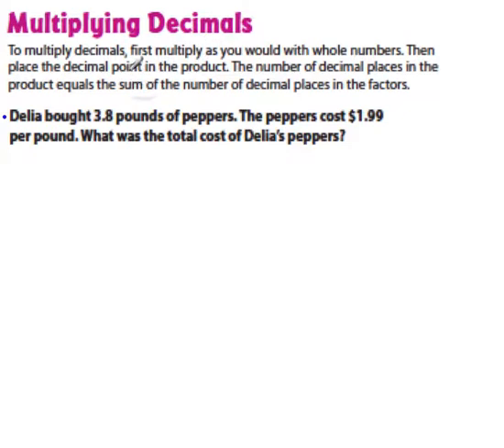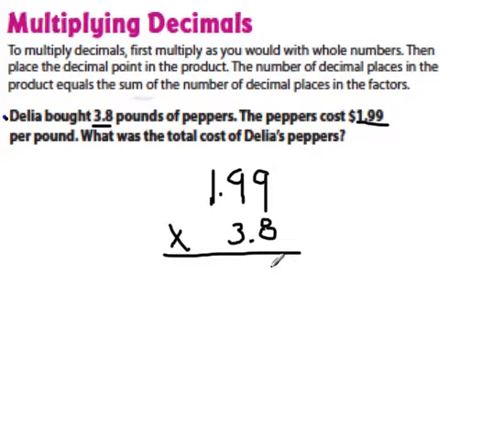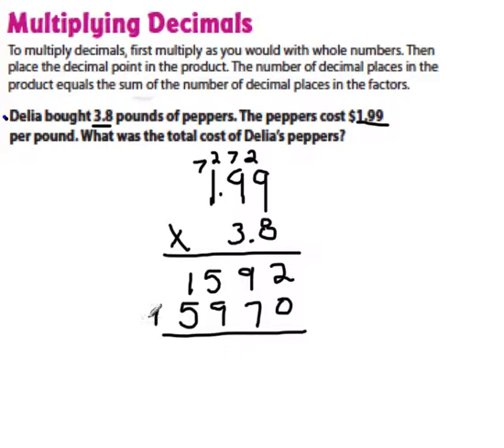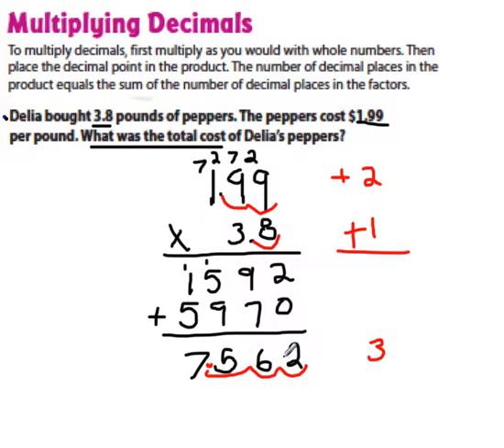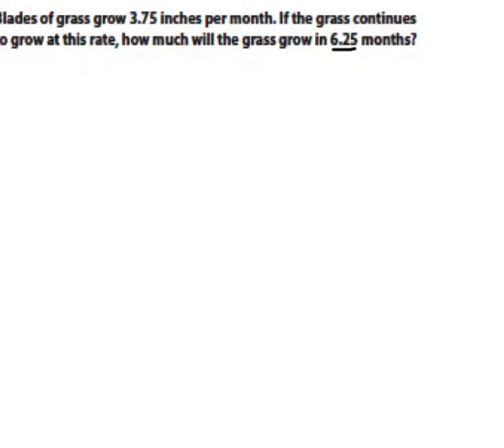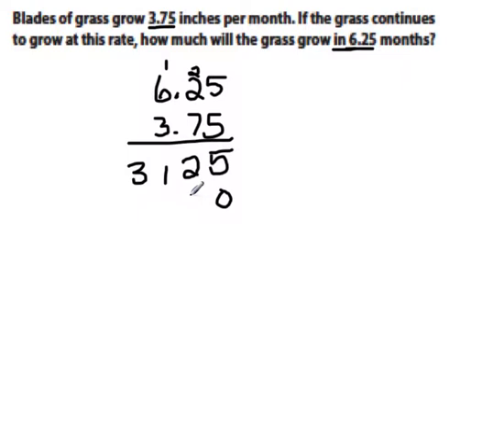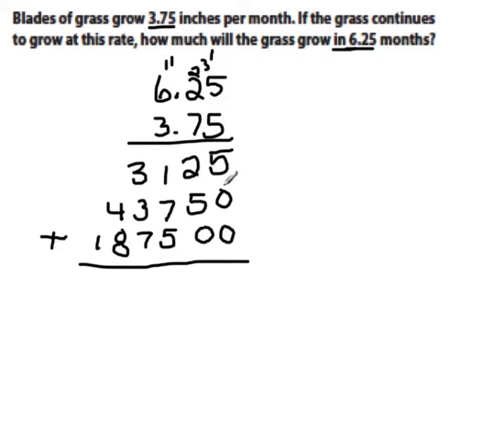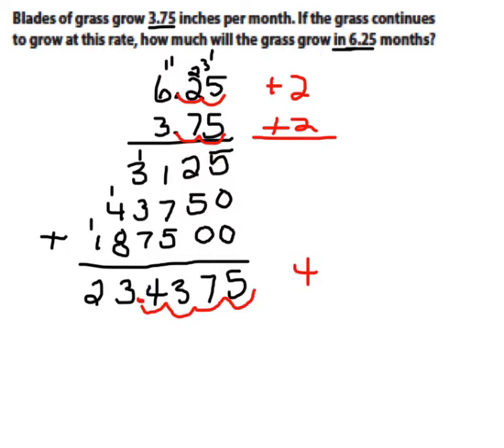Multiplying Decimals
Quick video describing how to multiply decimals.